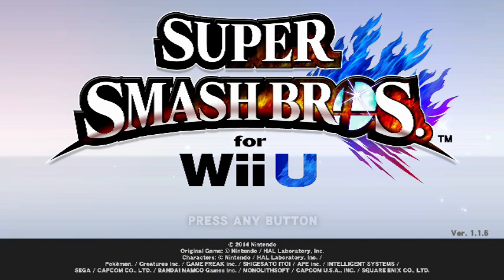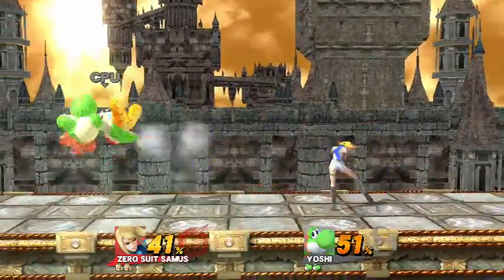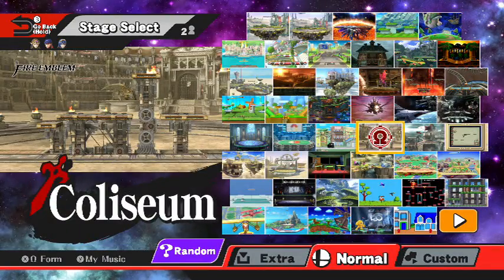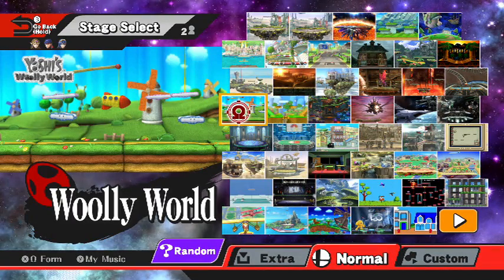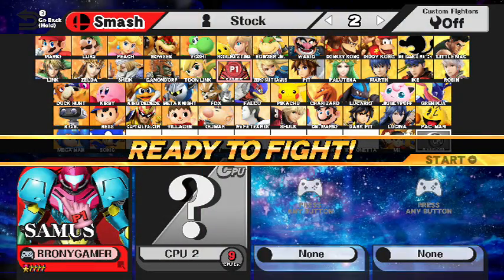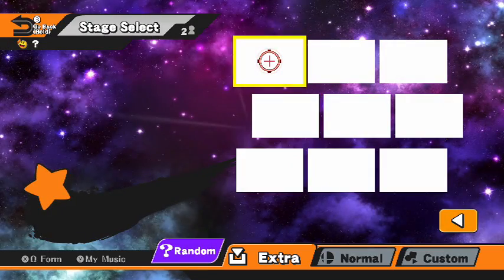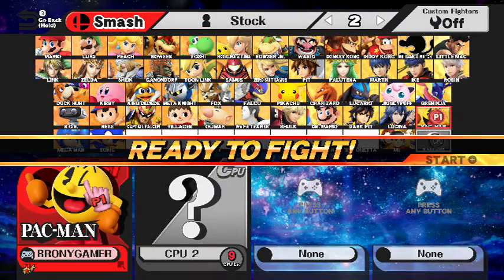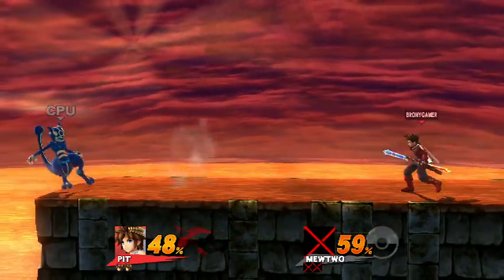Modded Sm4sh Characters - Part 17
What is going on guys, TheJwang8000 here.  Here for another mod showcase!

Nes with Smash Bros. Shirt